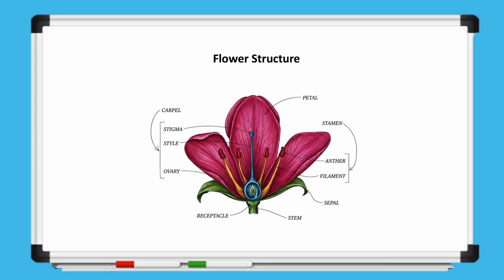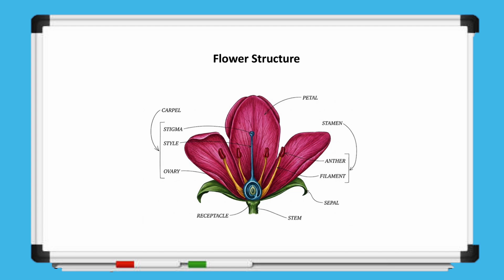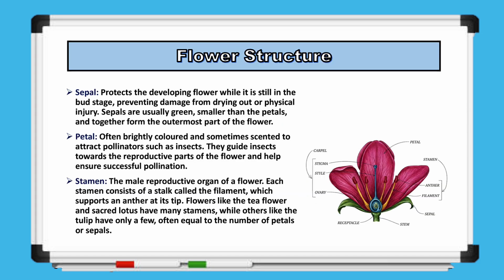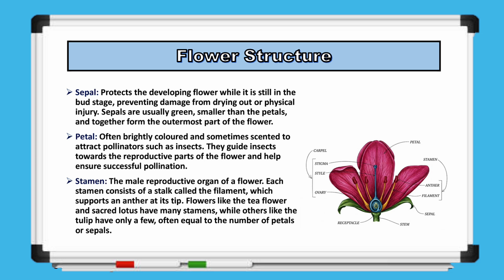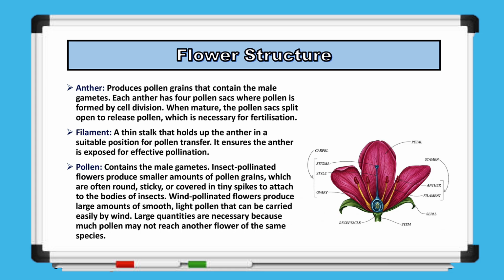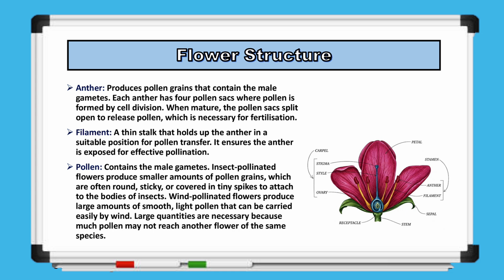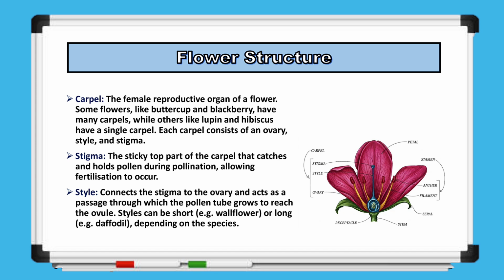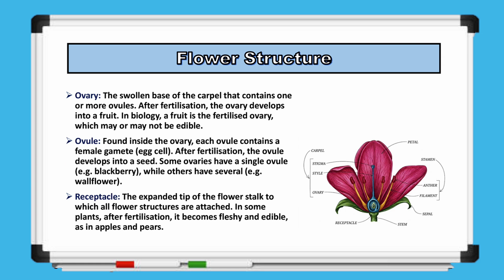Structure of an Insect Pollinated Flower | Chapter 16 | Unit 16.3 | Sexual Reproduction in Plants